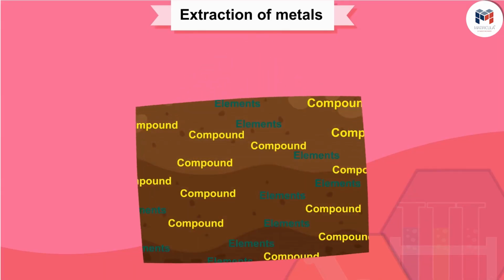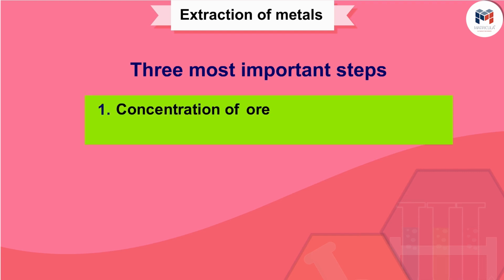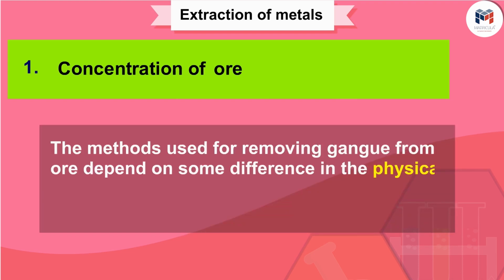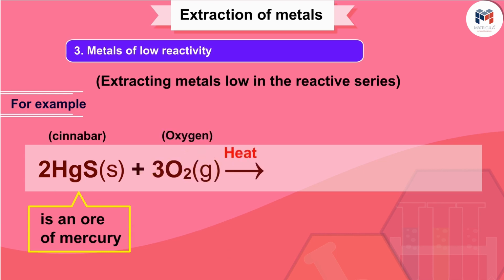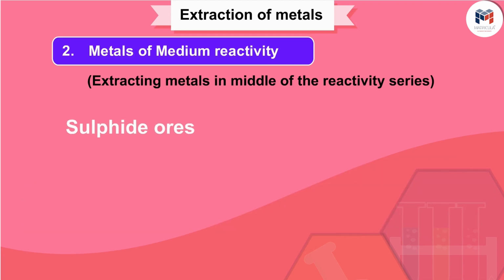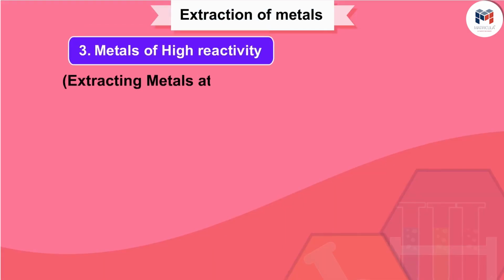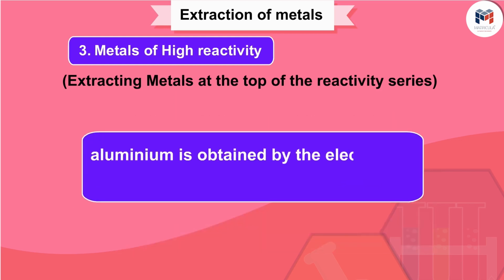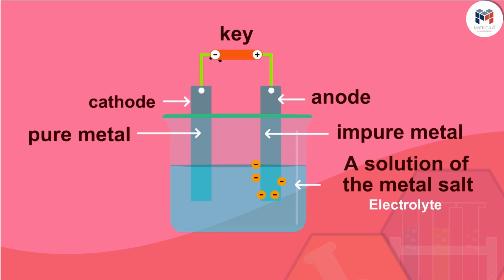Chapter 3 | Part 4 : Metals and Non-Metals | English | Science | Class 10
Chapter 3 | Part 4 : Metals and Non-Metals | Extraction of Metals | English | Class 10 | Science

✔️ Class: 10th
✔️ Subject: Science
✔️ Chapter: Metals and Non-Metals (Chapter 3)
✔️ Topic Name: Class 10 Science Chapter 3 | Extraction of Metals for Chapter Metals and Non-Metals
✔️ Topics Covered in This Video: Explanation From Class 10 Science- Extraction of Metals for Chapter 3 Metals and Non-Metals have been discussed in this Video

Metals and non-metals are two categories of elements in the periodic table. They have different properties and characteristics that distinguish them from each other.

Metals are typically lustrous, malleable, ductile, and good conductors of heat and electricity. They tend to be solid at room temperature, with the exception of mercury, which is a liquid. Examples of metals include iron, gold, silver, copper, aluminum, and zinc.

Non-metals, on the other hand, are generally poor conductors of heat and electricity. They tend to be brittle and non-malleable, and some non-metals are gases at room temperature. Examples of non-metals include oxygen, nitrogen, sulfur, chlorine, and carbon.

There are some elements that have properties of both metals and non-metals and are known as metalloids. Metalloids have some properties of metals, such as being able to conduct electricity, and some properties of non-metals, such as being brittle. Examples of metalloids include boron, silicon, and germanium.

The properties of metals and non-metals make them useful in a wide variety of applications. For example, metals are used in construction, manufacturing, and electronics, while non-metals are used in fertilizers, medicines, and plastics.

The extraction of metals refers to the process of obtaining pure metals from their ores or raw materials. The process for extracting metals varies depending on the type of metal and the nature of the ore or raw material.

Here are some common methods for extracting metals:
1. Pyrometallurgy: Pyrometallurgy involves heating the ore to high temperatures in order to extract the metal. This process is typically used for metals like iron, copper, and lead. During the process, the ore is heated in a blast furnace, and the metal is separated from the impurities as it melts and sinks to the bottom of the furnace.
2. Hydrometallurgy: Hydrometallurgy involves using chemical solutions to dissolve the metal from the ore or raw material. This process is often used for metals like gold and silver. During the process, the ore is crushed and then treated with a chemical solution that dissolves the metal. The metal is then separated from the solution using various techniques, such as precipitation, solvent extraction, or electroplating.
3. Electrometallurgy: Electrometallurgy involves using electrolysis to extract the metal from its ore or raw material. This process is commonly used for metals like aluminum and magnesium. During the process, the metal is dissolved in a molten salt, and an electric current is passed through the solution. The metal is then deposited on the cathode and separated from the solution.
4. Biometallurgy: Biometallurgy involves using microorganisms to extract metals from ores or raw materials. This process is often used for metals like copper and gold. During the process, bacteria are used to break down the ore, and the metal is then extracted from the solution.

The extraction of metals can be an energy-intensive and environmentally damaging process, particularly for metals like aluminum and iron, which require large amounts of energy to extract. As a result, there has been increasing interest in developing more sustainable and environmentally friendly methods for extracting metals, such as using renewable energy sources and reducing waste and pollution.

In this video, we will be learning about the extraction of metals from ores using various methods. We will be discussing the various metals that can be extracted this way, as well as the various methods used to extract them. Finally, we will be looking at the theory behind the various methods, so that you can understand how they work.